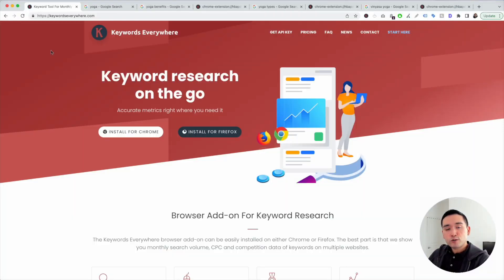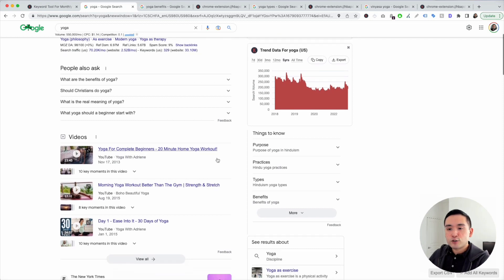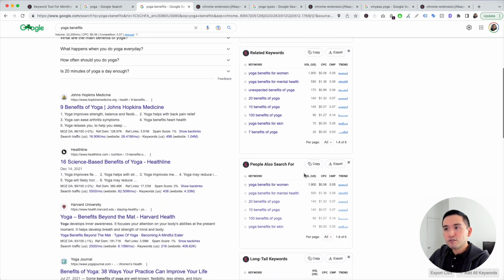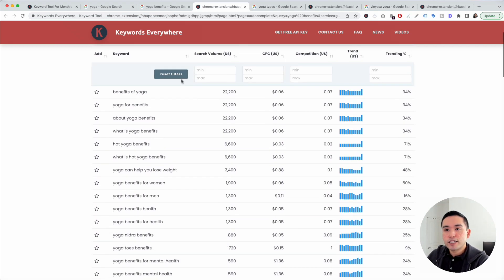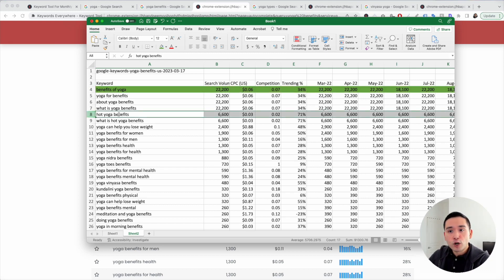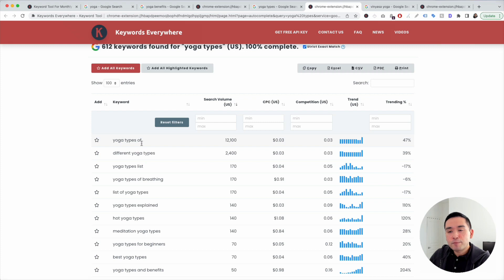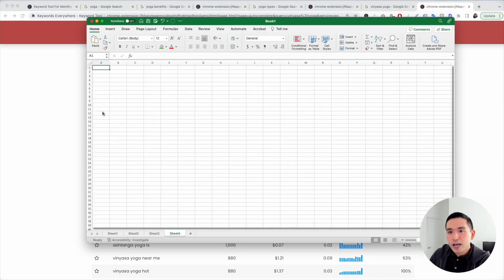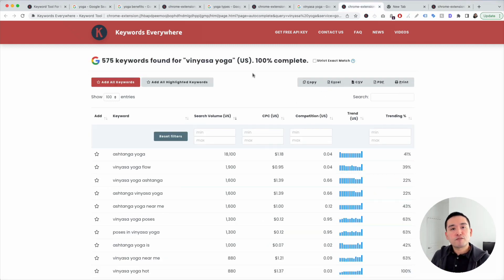How to Research Keyword for Niche Sites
Learn how to easily do keyword research for your niche website. Find topic clusters to write about to help build up your website's content.